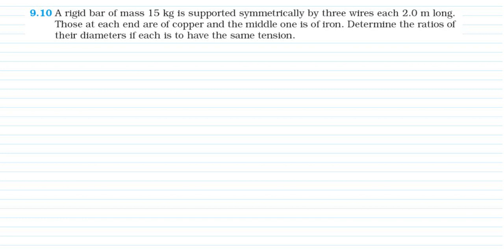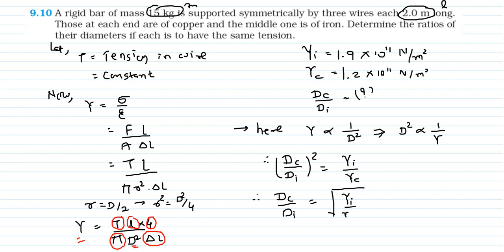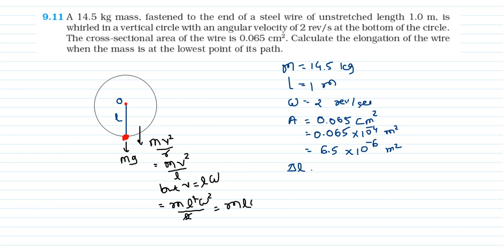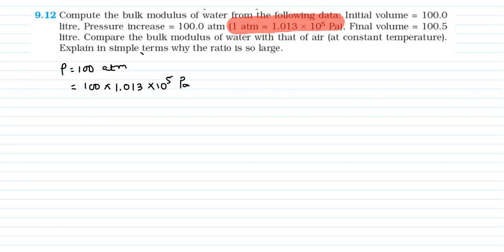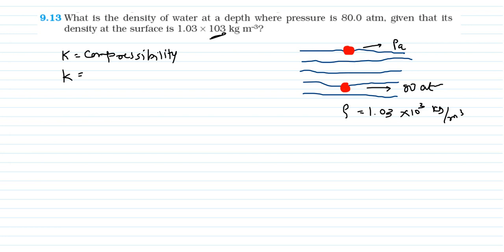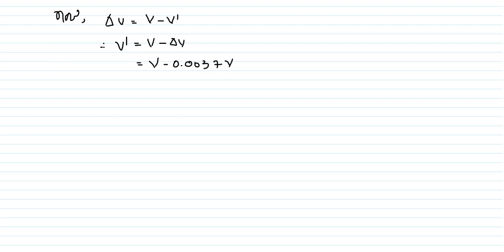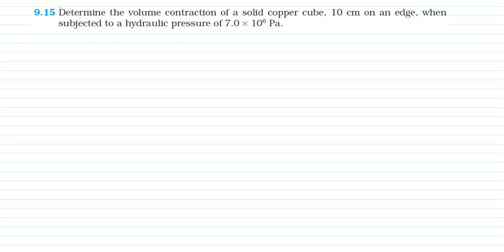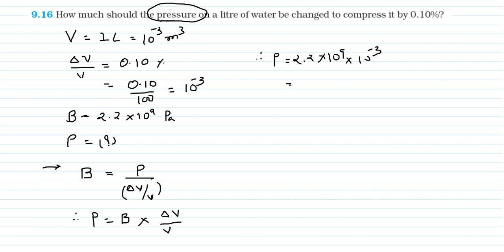Std 11//Ch 9 Property of Solid// L 5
NCERT Exercise Sum No 10 to 16